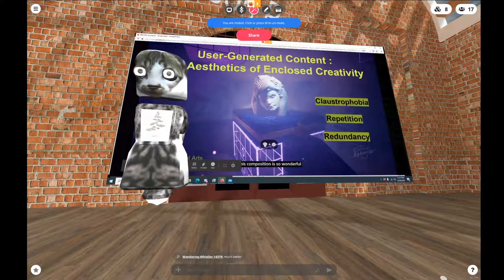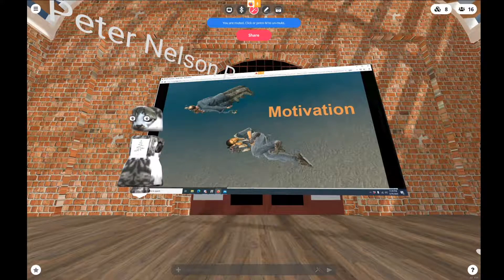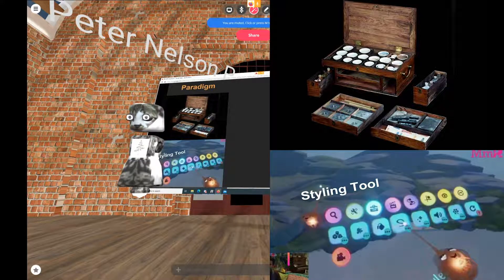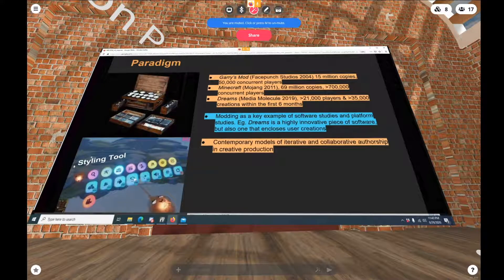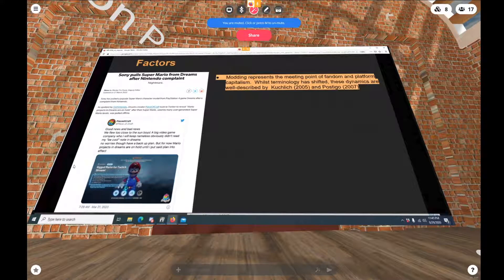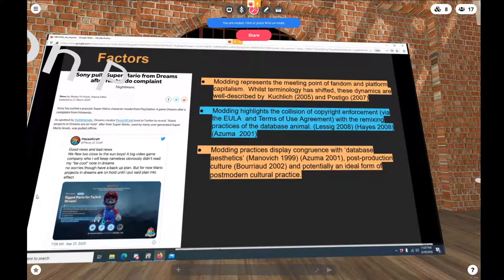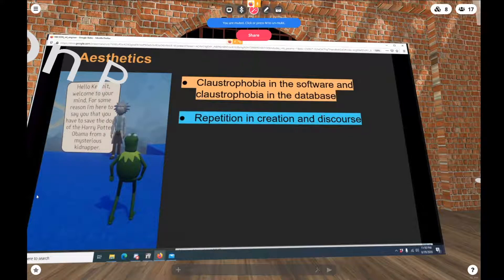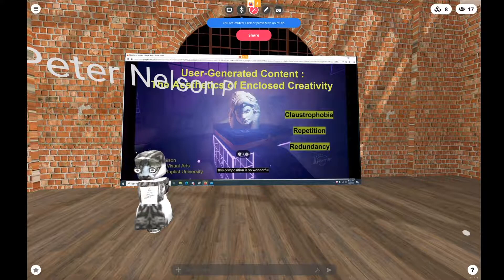Peter Nelson - User Generated Content: Aesthetics of Enclosed Creativity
GAME ENGINES BEYOND GAMES
Session 2 - Day 1
Peter Nelson presents: User Generated Content: Aesthetics of Enclosed Creativity

GAME ENGINES BEYOND GAMES was a two-day a symposium that brought together artists, curators and scholars to explore the expanded concept of game engines.

Speaker:
Dr Peter AC Nelson is an art historian, game scholar and visual artist working at the intersection of computer game and landscape studies. Peter is an Assistant Professor at the Academy of Visual Arts and Augmented Creativity Lab at Hong Kong Baptist University where he is working on research projects that span player-generated content, landscape encoding using Generative Adversarial Networks and the ontology of the digital image.